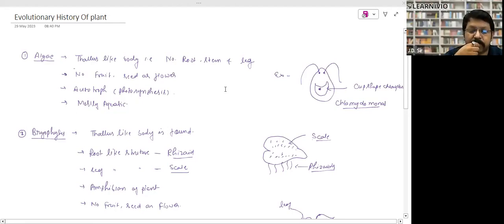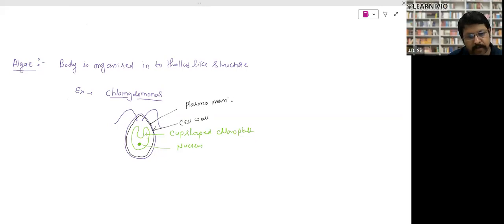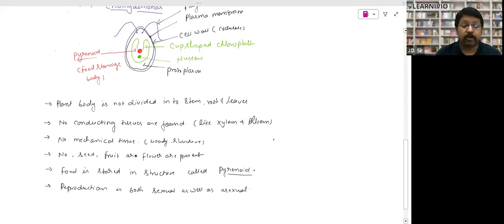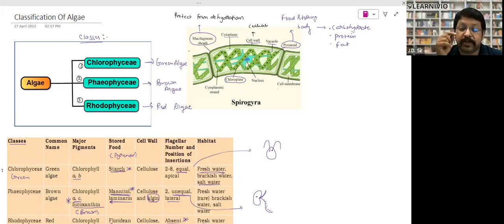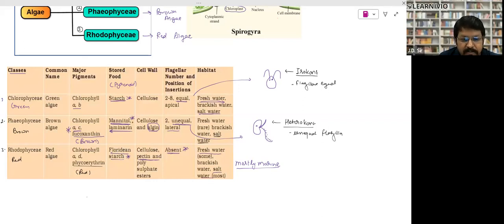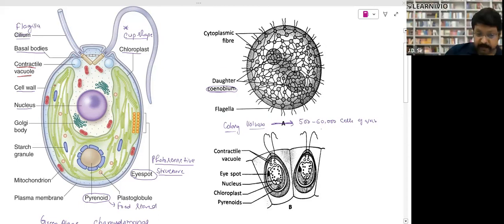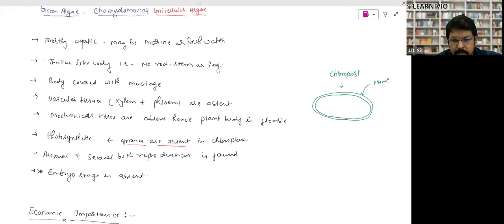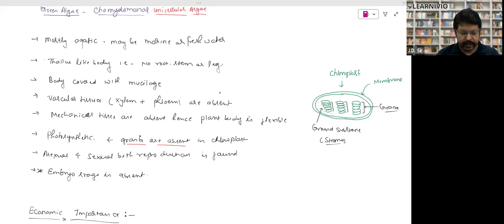Learnivio | Evolutionary History of Plants | Lect 11th B1 03-06-2023